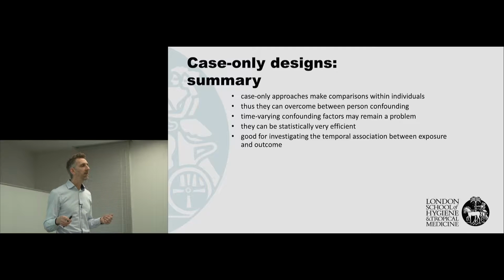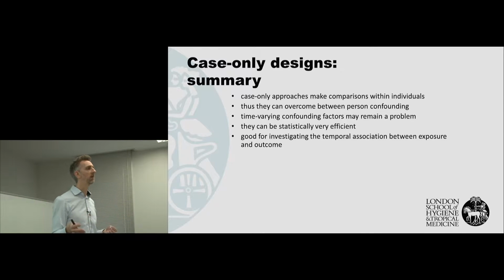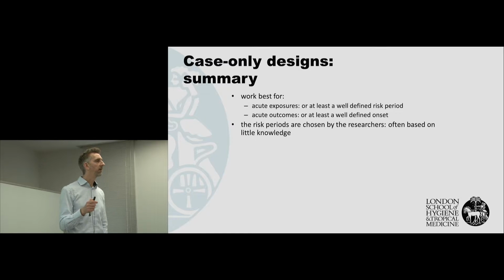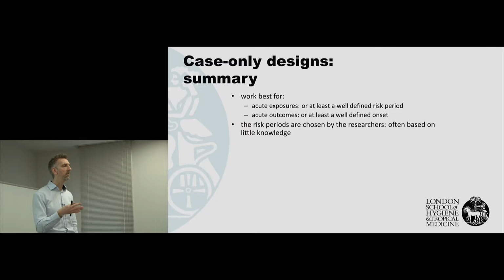Kyoto University "The Effects of Medications" Lecture4 , Prof. Ian Douglas - Chapter6